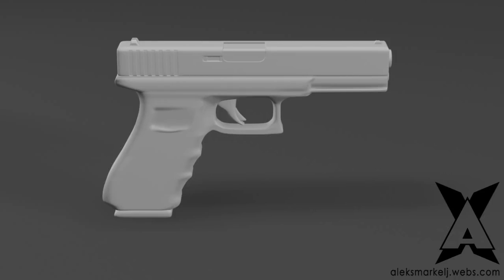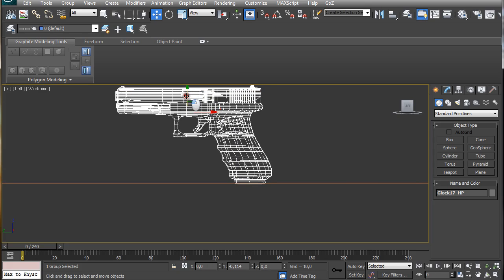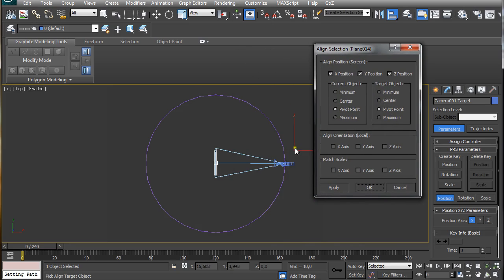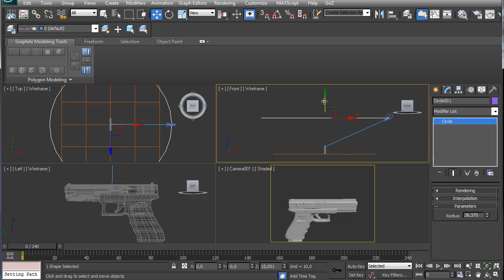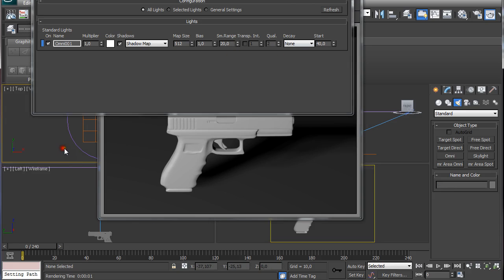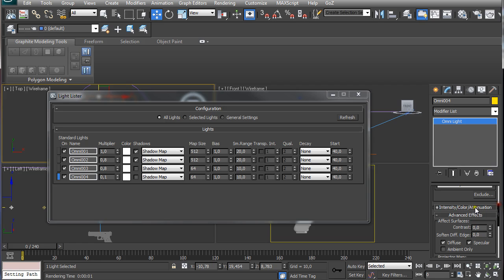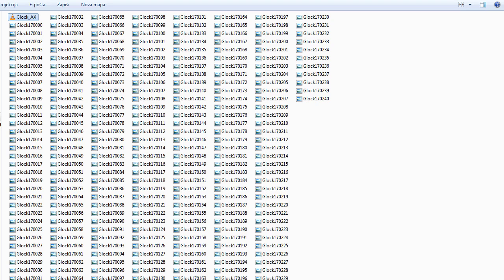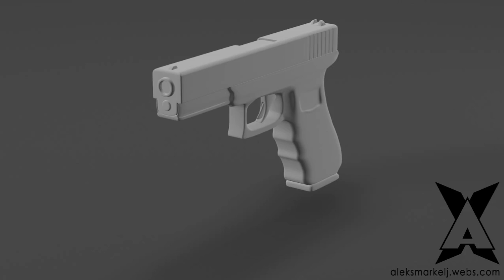Tutorial: How to set up turntable in Autodesk 3Ds Max and Adobe After Effects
Tutorial on how to set up a turntable in Autodesk 3Ds Max and Adobe After Effects.